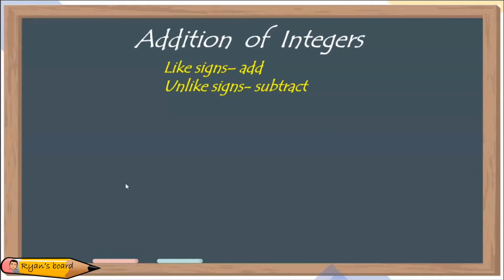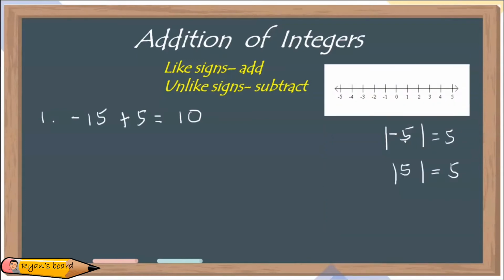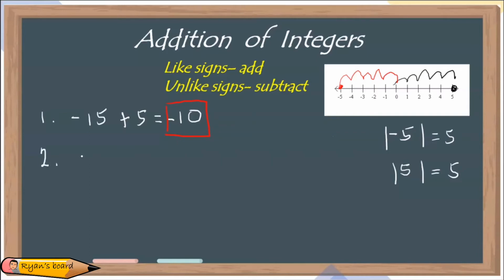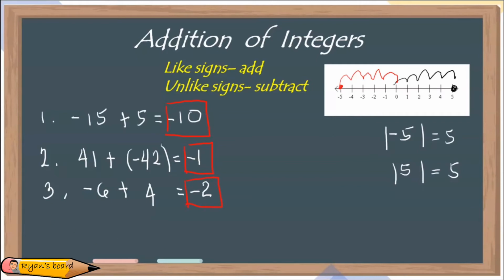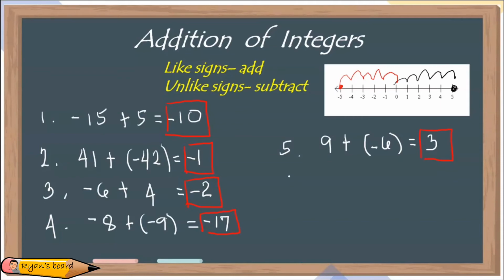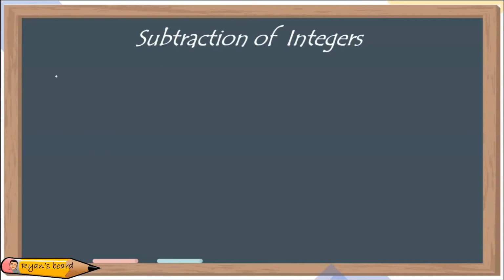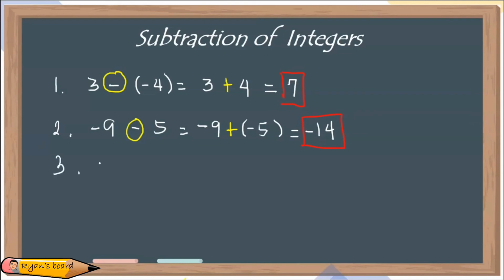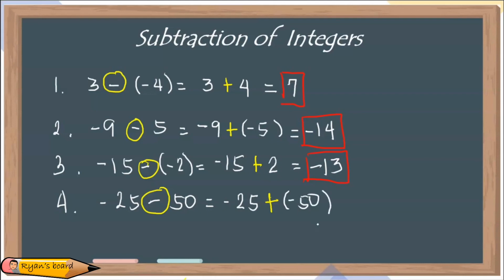Addition and Subtraction of Integers in Taglish Version | RYAN'S BOARD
Addition and Subtraction of Integers in Tagalog Version | RYAN'S BOARD

Enjoy learning through watching and listening Ryan's Board tutorial videos! This is a Taglish version of the lesson how to add and subtract integers.

paano mag add ng integers
paano magsubtract ng integers
addition of integers tagalog
subtraction of integers tagalog
math is fun
math facts
mathsaya
tagalog math
video tutorial
video math tutorial
math tutorial
grade 7
grade 7 lesson
Operation on integers
Operation of integers
Operations on integers
Operations of integers